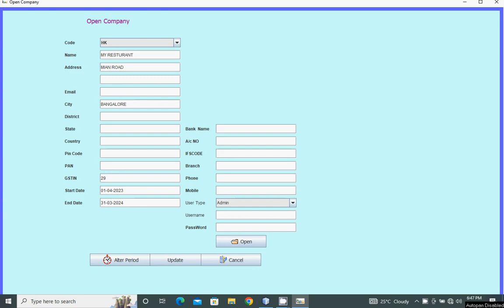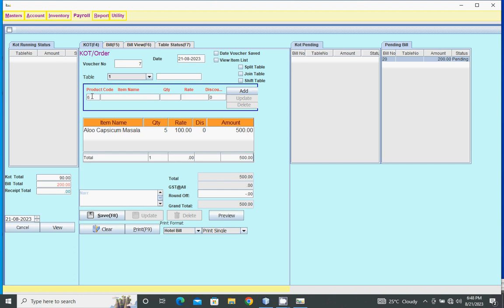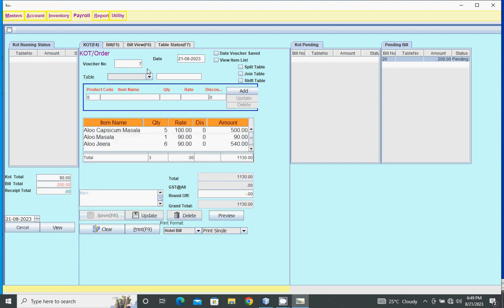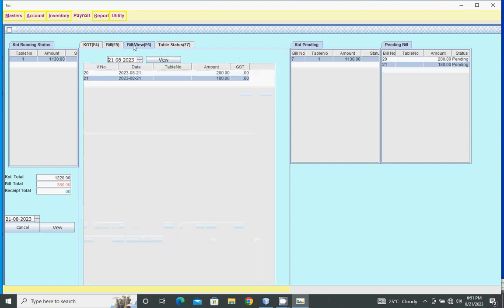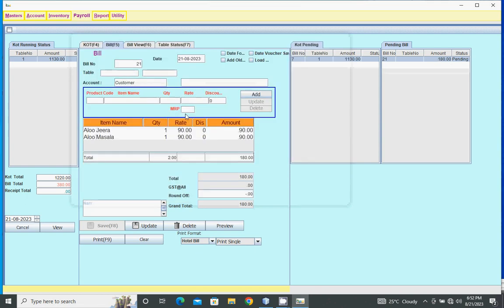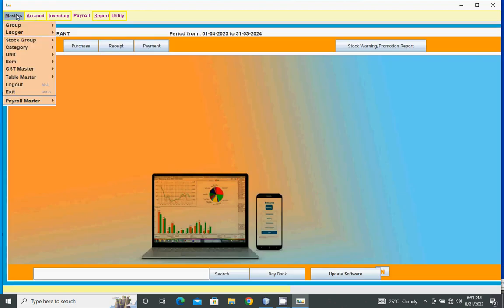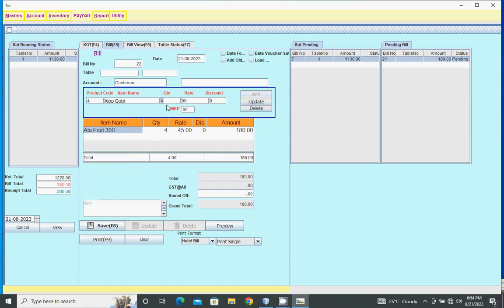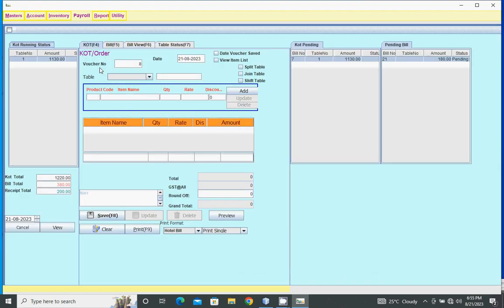Restaurant Software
KOT,  Billing,  Receipts and all other Accounting Entries and reports.